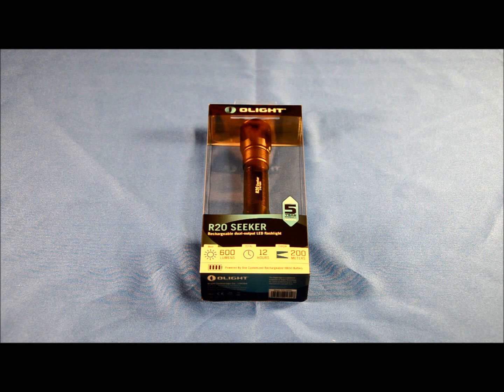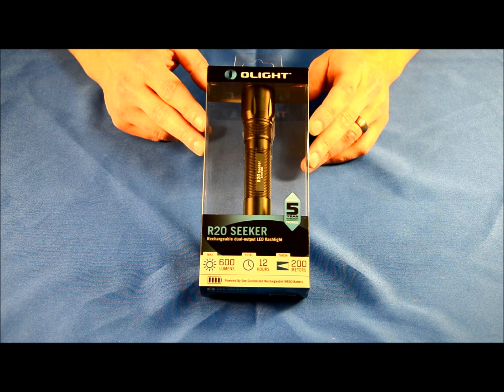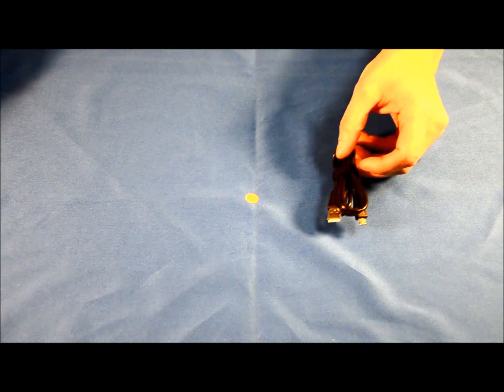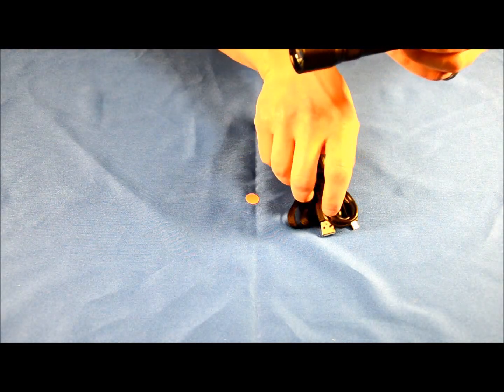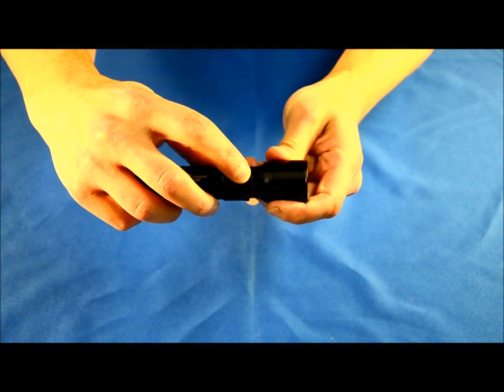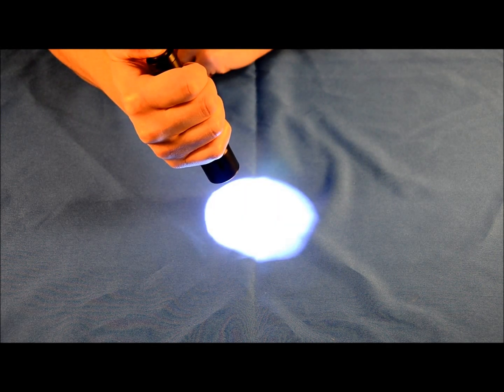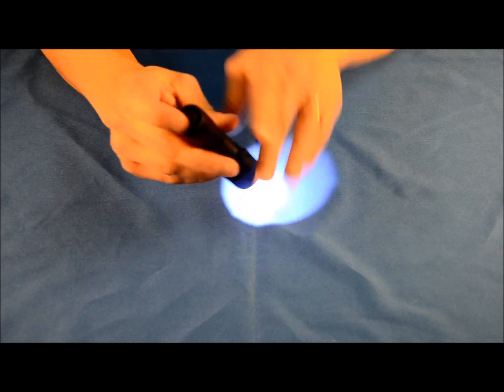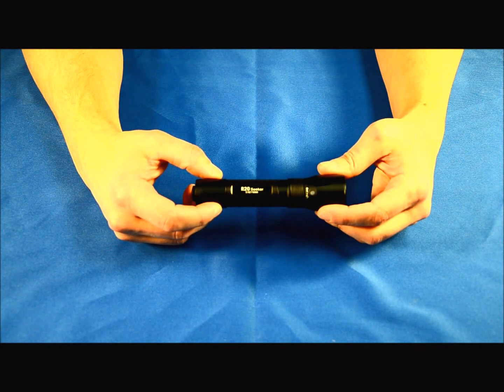Olight R20 Seeker Rechargeable LED Flashlight Review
The Olight R20 Seeker is a 600 Lumen LED rechargeable flashlight.  It comes with DC car adapter, charging cable, 18650 Li-ion battery, and other accessories.